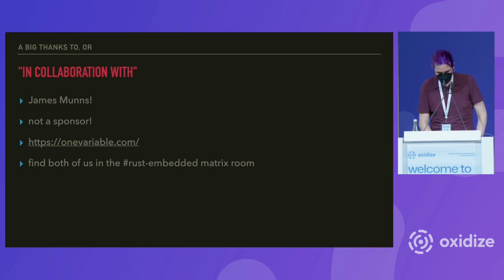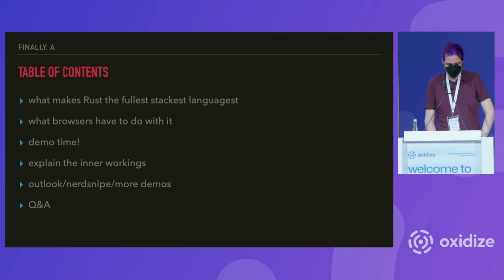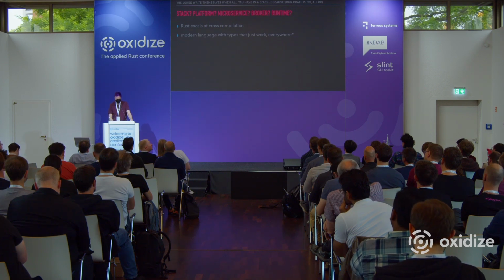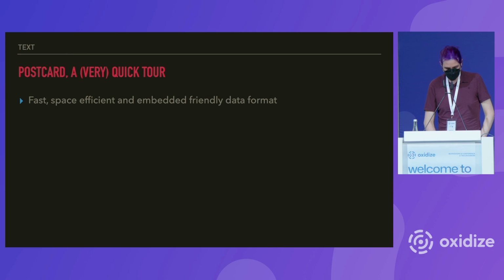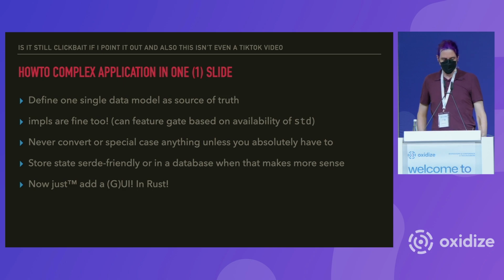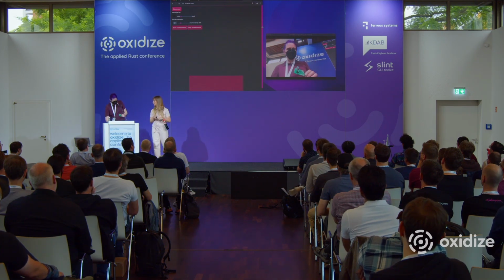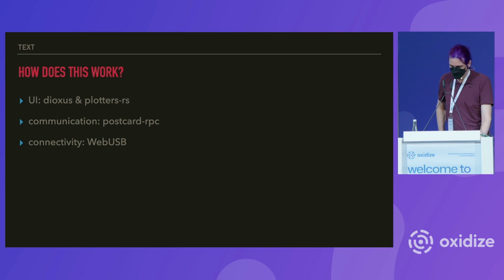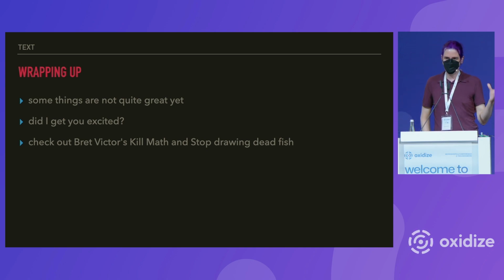Oxidize Conference: The Fullest Stack by Anatol Ulrich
A rarely touted strength of Rust is “write once, compile anywhere”. This talk explores how this approach can be leveraged to develop complex projects in 100% Rust even though they span vastly different platforms, e.g. a fleet of embedded devices reporting data to the cloud which processes it and renders it on a web (or native!) client, leading to very low friction and strong vertical integration.

Talk given at Oxidize Conference in Berlin in May 2024 by Anatol Ulrich. Oxidize Conference 2025 is happening September 16 through 18 2025